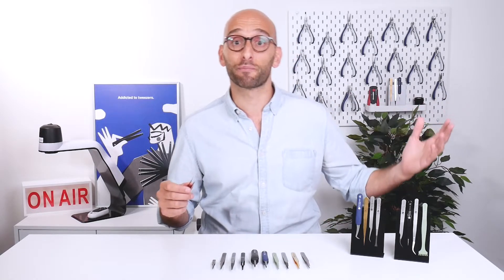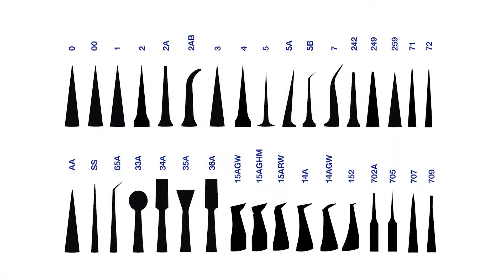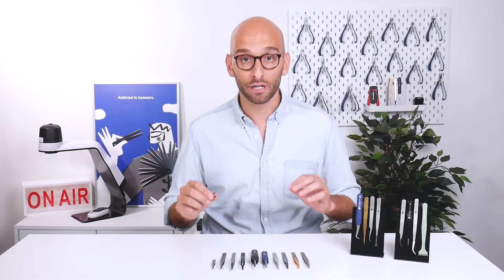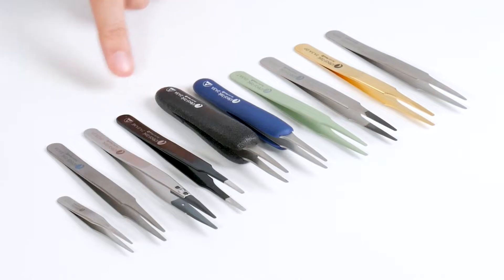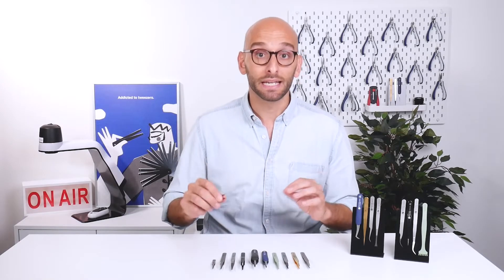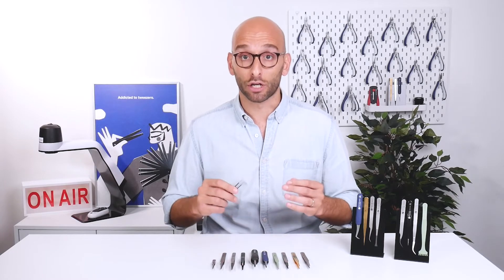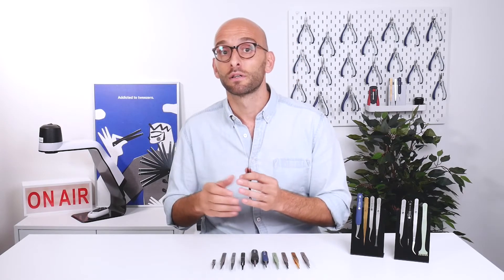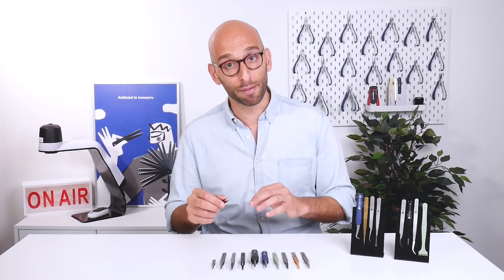EPISODE 3 - What is the International Tweezer Style?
The style identifies the geometry of the tweezer tips, and the most common tweezers use the same international codification to detect exactly how the tip is made.
Tweezers can be manufactured by different brands, made of different materials, have different coatings but if the tip style is identical you will see by the naked eye that the tip shape and geometry is the same.
Identifying the STYLE that best suit the type of grabbing for your application and that allows to have the visibility needed in the process, is extremely important but not quite enough to understand which is the right tweezer for your application.
The choice of the right Material is as much critical as the style, we’ll dig into that in EPISODE 4!